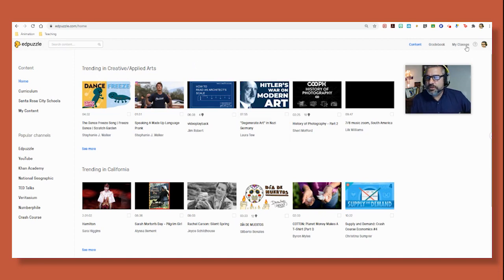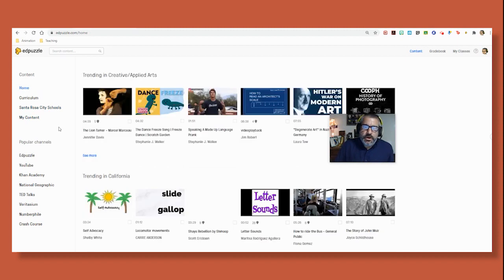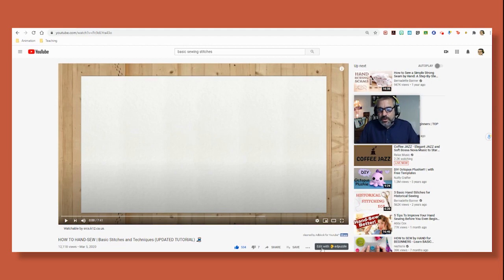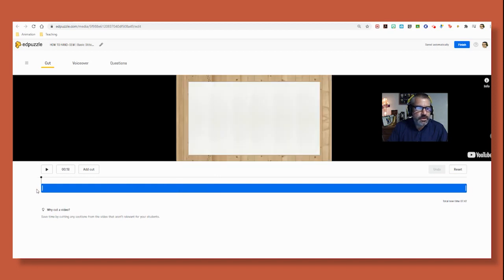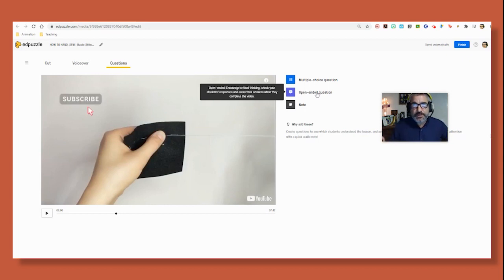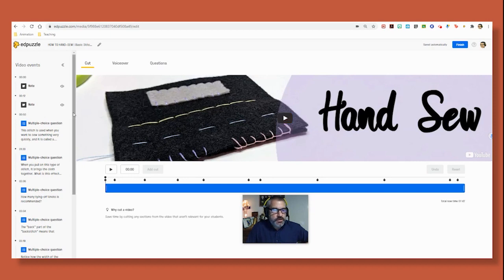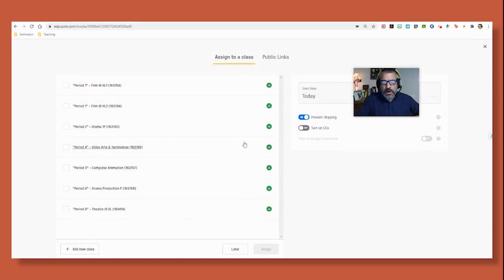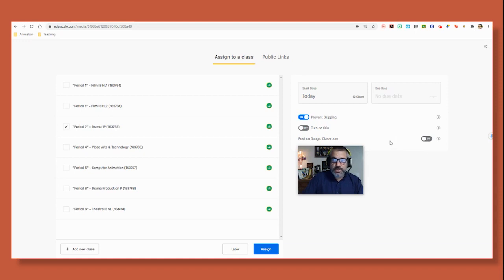Make YouTube Your Lesson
In this video, we will look at how to integrate YouTube with EdPuzzle for a seamless workflow that is engaging for students and easy to assess.

Special thanks go out to the Nutty Crafter YouTube channel who created the original video that we use in this lesson. Check out the channel here: